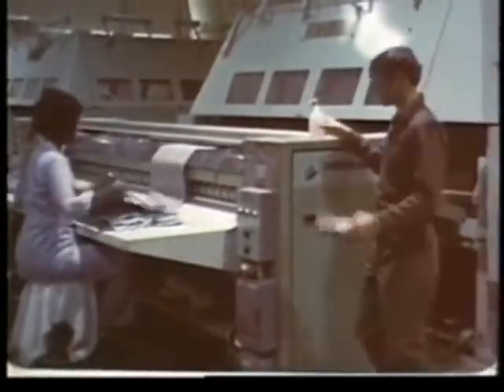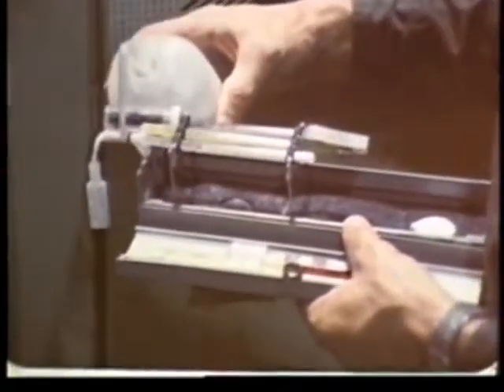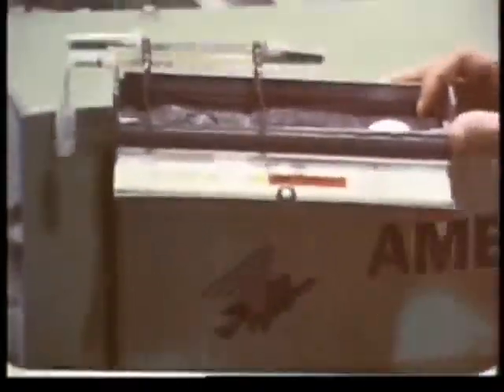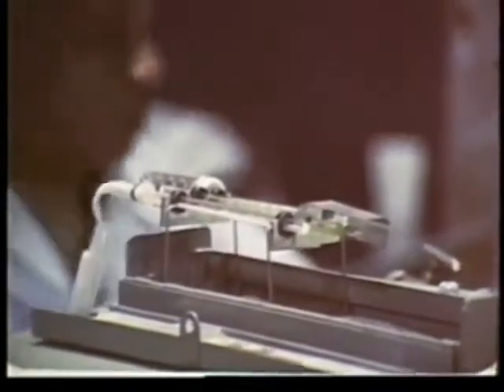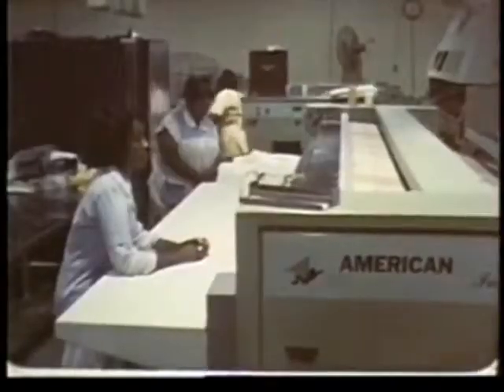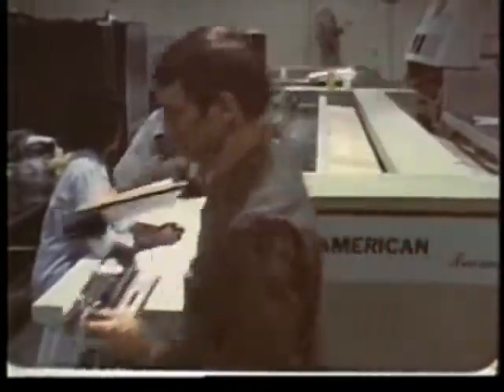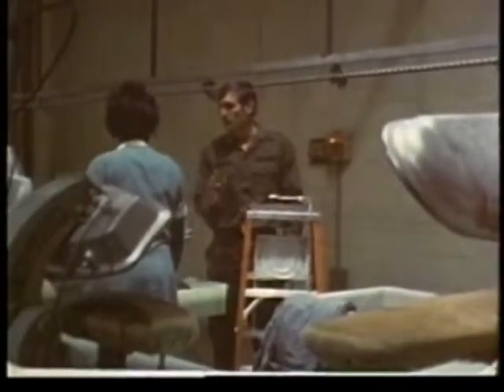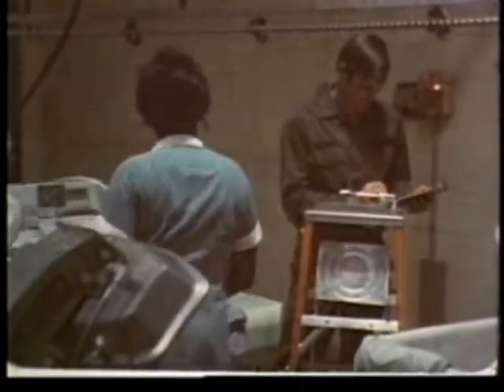Heat Stress Monitoring Indoors 1979 Department of Defense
Heat stress results from a combination of internal body heat production from doing work and external heat exposure from the environment. Both aspects need to be addressed to properly control heat stress. A modern heat stress monitor measures several temperatures simultaneously and accounts for radiant heat and air movement.  The measurements obtained are converted to one value, the wet bulb globe temperature WBGT.  For more on heat stress, go to http // . For a valuable and enlightening guide to how industrial hygiene can be helpful to workers in identifying, evaluating and recommending controls for health hazards on the job, read PLAYING INDUSTRIAL HYGIENE TO WIN 2011 written by Eileen Senn, MS available at http // . This is clipped from the 1979 film Industrial Hygiene Surveying Equipment and Techniques produced by the Department of Defense.  T